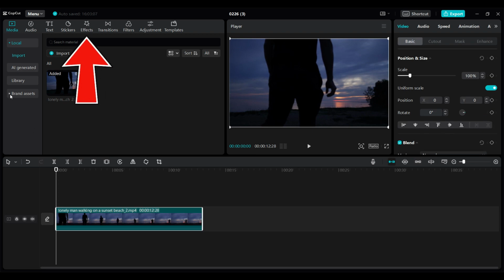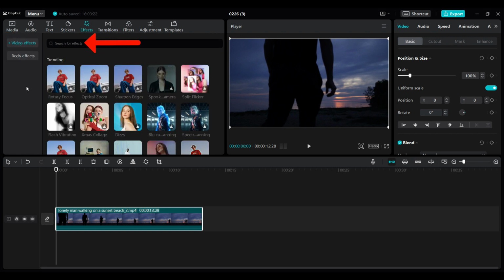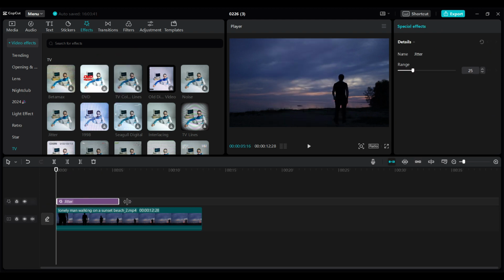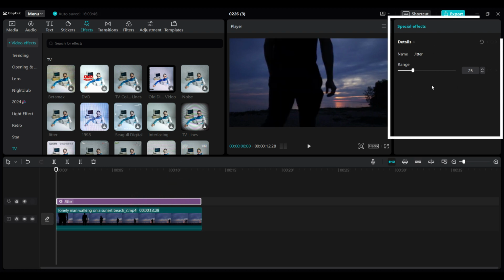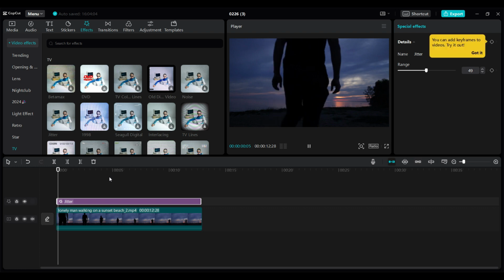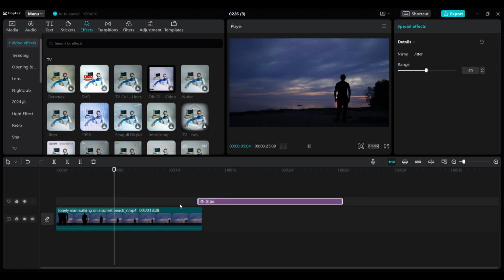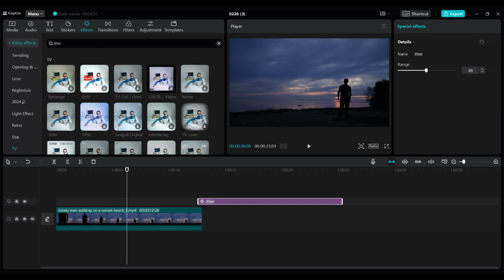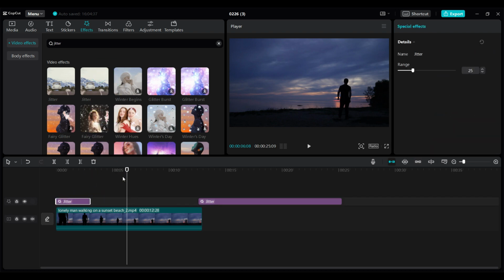How to Find Jitter Effect on CapCut PC (2024)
Unlock the secrets to mastering CapCut PC as we dive into the essential topic of finding jitter in your videos. In this quick and insightful video, we'll guide you through the process of identifying and addressing jitter issues on CapCut. Say goodbye to shaky footage and hello to smoother, more professional-looking videos. Join us for a concise breakdown that will elevate your editing skills and ensure your content stands out. Don't let jitter hold you back – watch now for a jitter-free editing experience on CapCut PC!